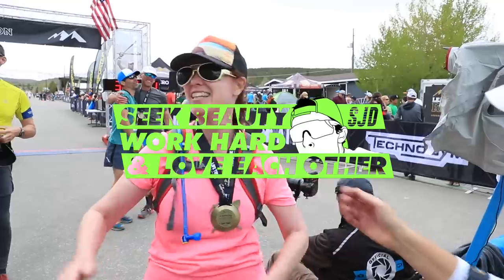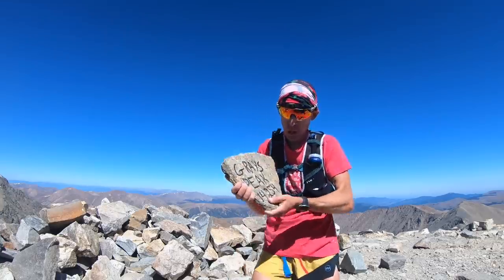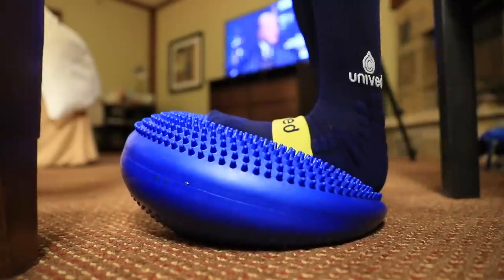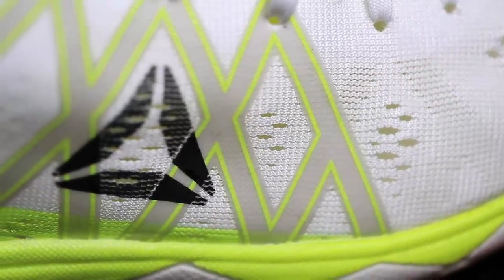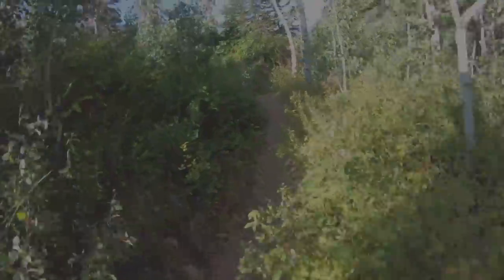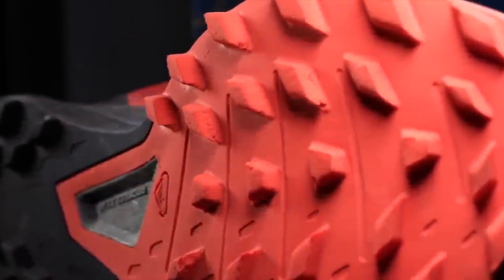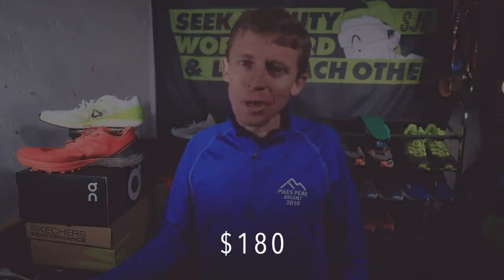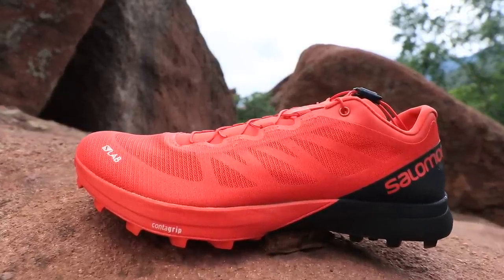My Top 3 Racing Shoes of 2019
My Top 3 Racing Shoes of 2019 from Running Warehouse:
1. • Nike Next% Marathon Shoe

2. Reebok Floatride Run Fast Pro

3. Salomon S/Lab Sense 7 SG

Here we go, my top racing shoes of 2019! We train hard and get to reap the rewards of that hard work through the joys of racing. Today's daily running vlog focuses on my favorite racing shoes that I had the honor of wearing in 2019. What road racing shoes and trail racing shoes are you most excited for in 2020?

Monday December 9th: 20 miles steady
Tuesday December 10th: 10 am steasy, 13 pm steady
Wednesday December 11th: 18 mile steady
Thursday December 12th: 10 am steady, 14 pm steady
Friday December 13th: 22 steady
Saturday December 14th: 10 easy
Sunday December 15th: 6 easy

🔹 Social Media and Mailing address:

• Mailing Address:
USA

Seek Beauty
Work Hard &